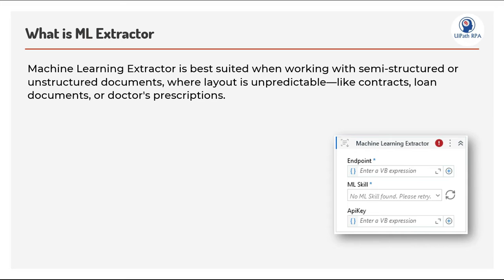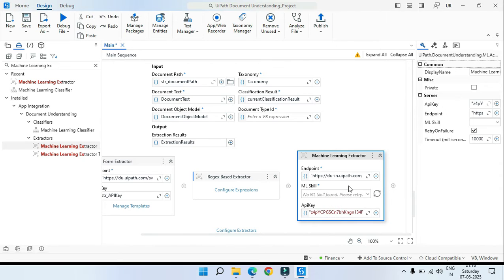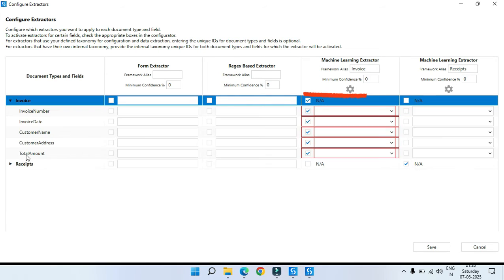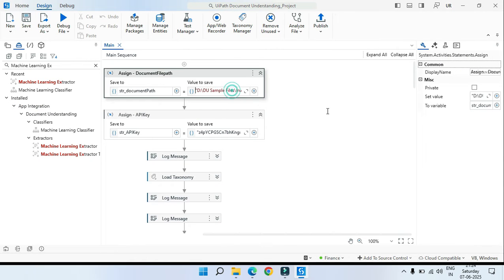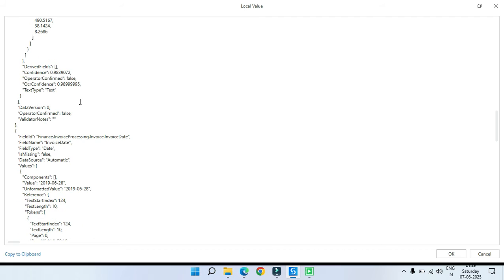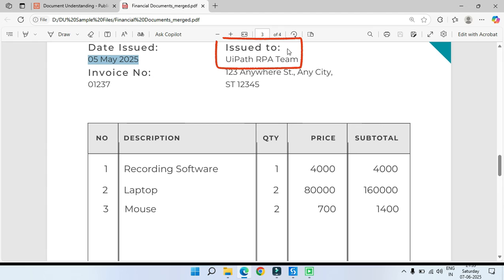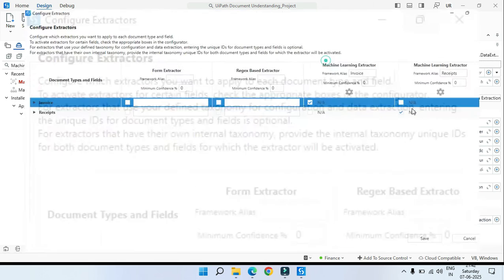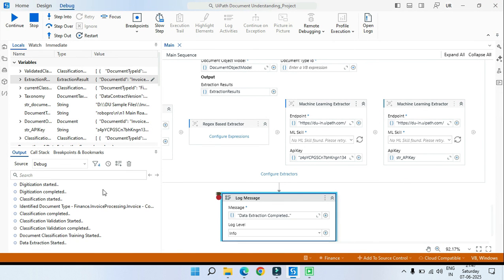UiPath ML Extractor Tutorial | Extract Invoice Data Using Machine Learning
Data Extraction Using ML Extractor in UiPath Document Understanding | Real Examples & Fixes Explained
In this video, we’ll explore how to use the Machine Learning (ML) Extractor in UiPath Document Understanding to extract key data fields from documents like invoices.
If you’ve already learned about Form Extractor and Regex Based Extractor, this video will help you move one step further with smart, AI-powered data extraction.

🔍 What you’ll learn:
✅ What is ML Extractor and when to use it
✅ What is Public Endpoint in MLExtractor
✅ How to use ML (Machine Learning) Extractor
✅ How to use ML Extractor for multiple Document Type like Invoices and Receipts together
✅ How to extract data without manually defining templates

💡 Perfect for:
RPA developers working on Document Understanding
Beginners exploring ML Extractors
Anyone facing partial or inaccurate field extractions

🧠 Even if you're new to AI Extractors, you'll understand how to use and troubleshoot them with real-life scenarios!

Let’s make Document Understanding easy and efficient! 🚀